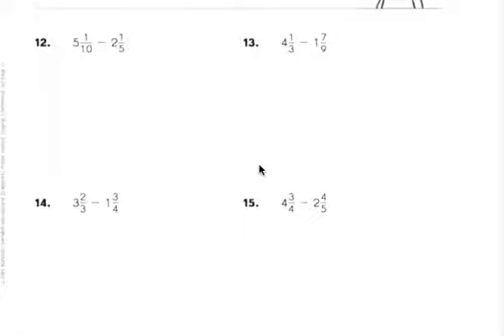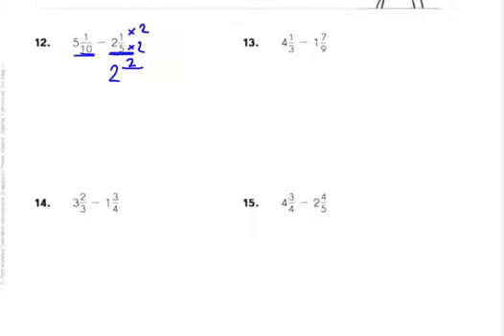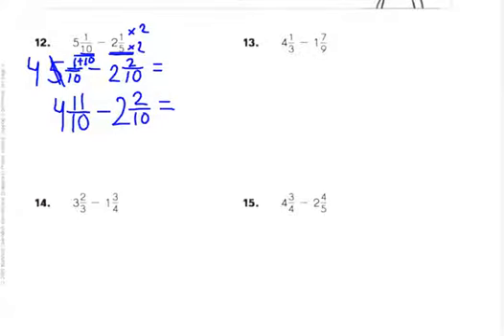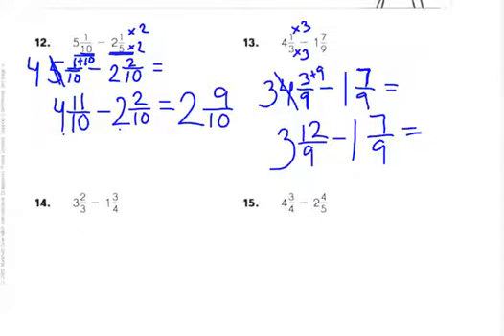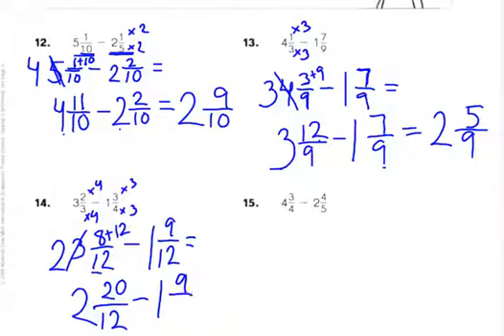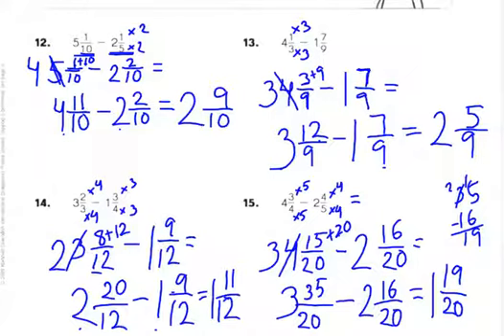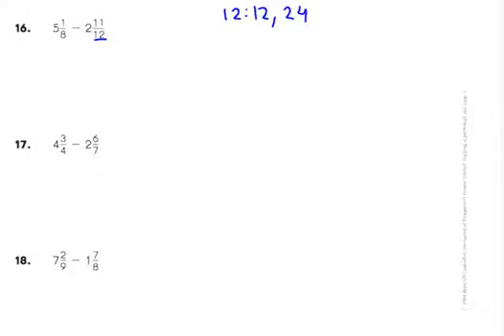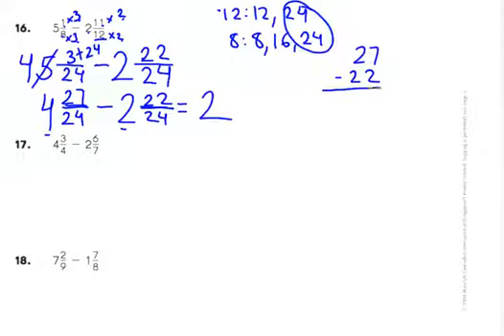5th 01 22 18 Subtracting Mixed numbers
Subtracting Mixed Numbers with renaming.